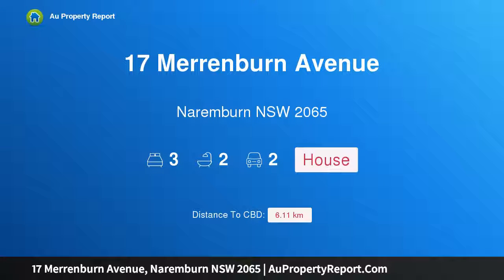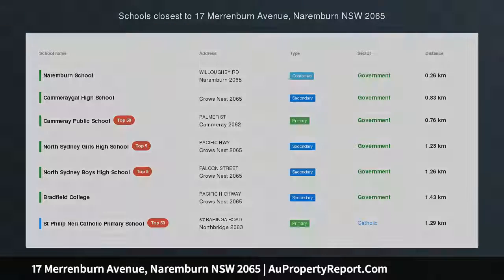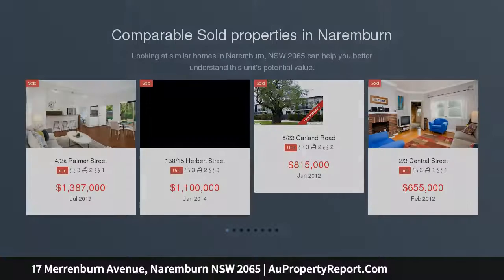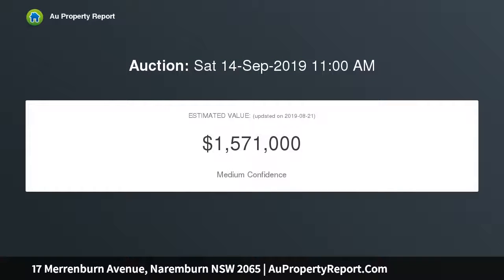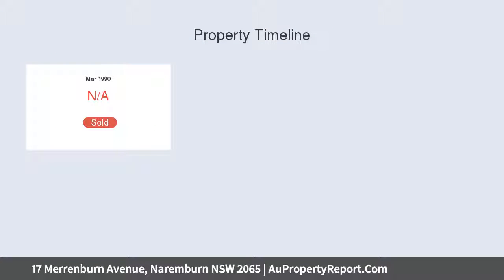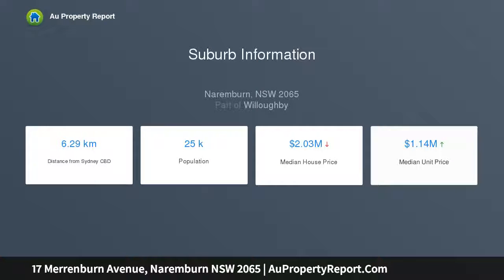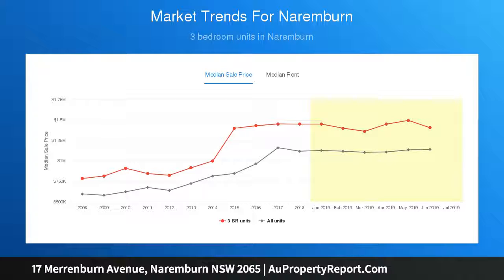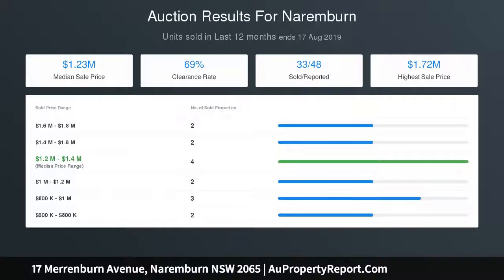17 Merrenburn Avenue, Naremburn NSW 2065 | AuPropertyReport.Com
17 Merrenburn Avenue, Naremburn NSW 2065
Property Type: house
Bedrooms: 3
Bathrooms: 3
Car Space: 2
Low maintenance style and character, village convenience